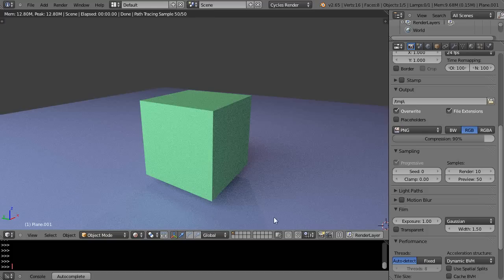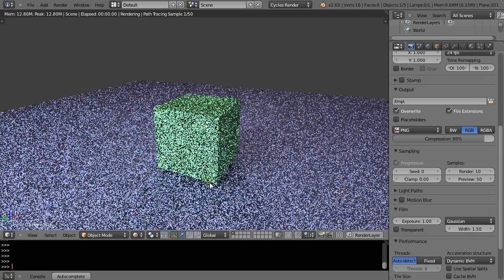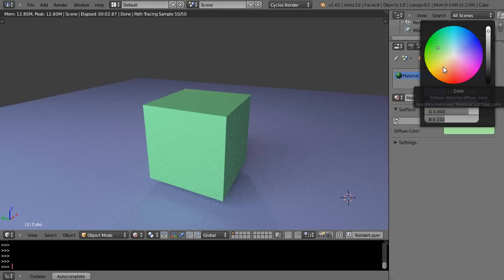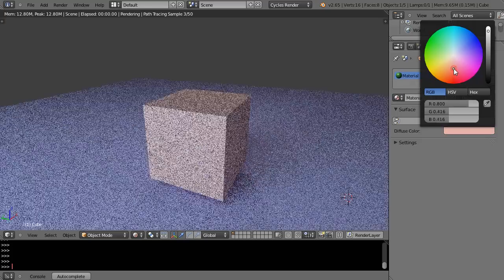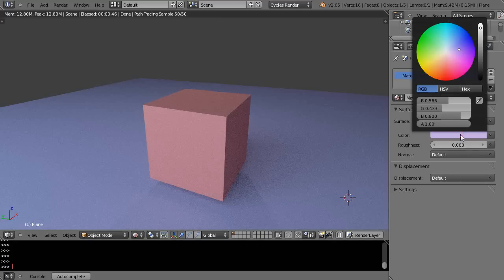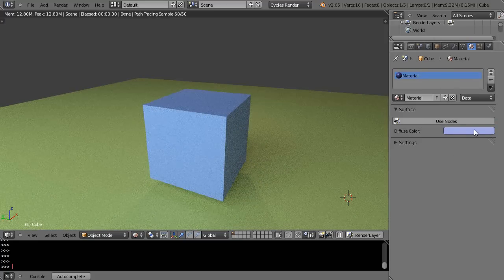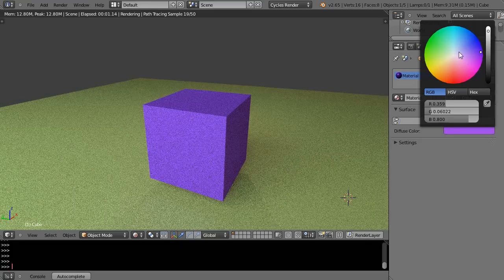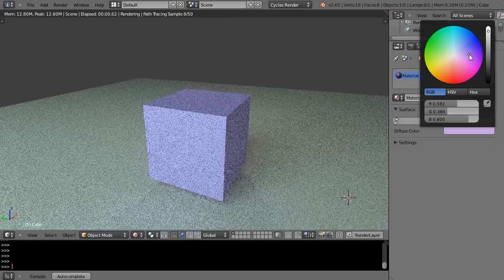Blender 2.65 Tutorial - Cycles - Color and Tone Balancing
If you're not a trained artist, this tutorial for new Blender users shows you a simple technique to help make colors balance in your scene. Blender 2.65.